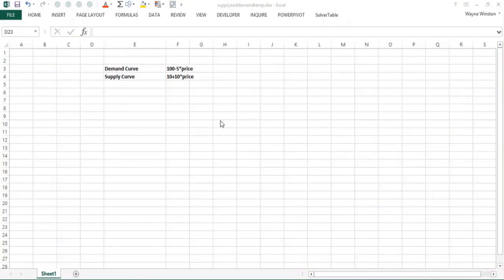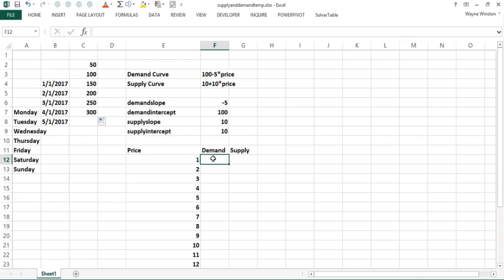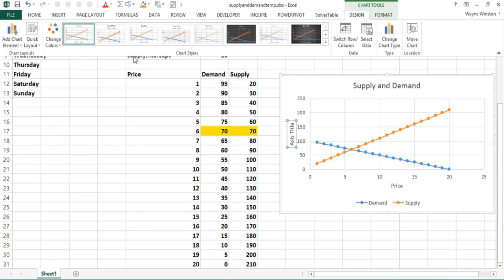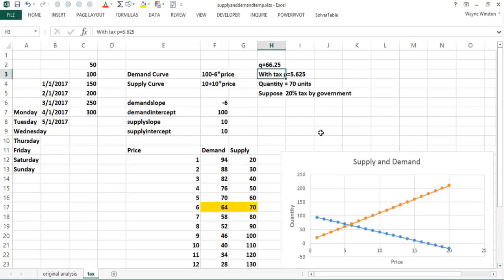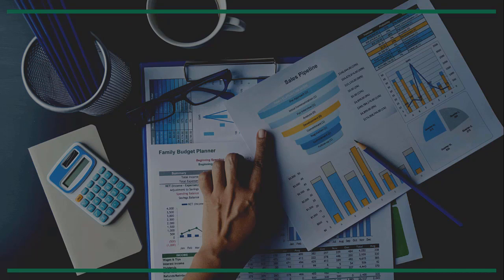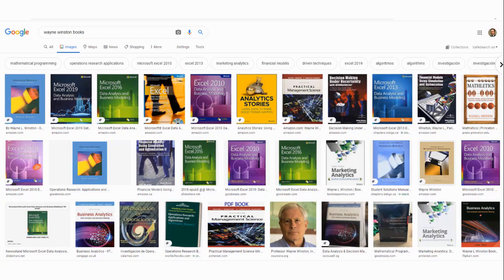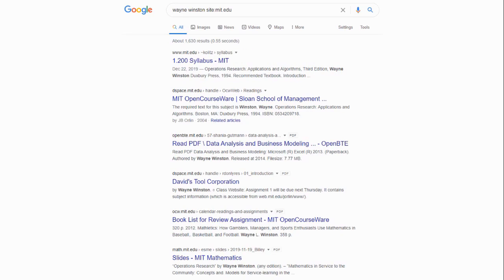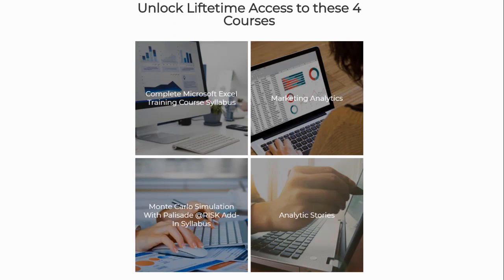Harvard's Excel Course Creator Shows How To Model Supply and Demand For A Product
Harvard asked Dr. Winston to design their course, and Microsoft asked him to write their book. In this lesson, Dr. Winston explains how to create a simple chart to model supply and demand for a product.